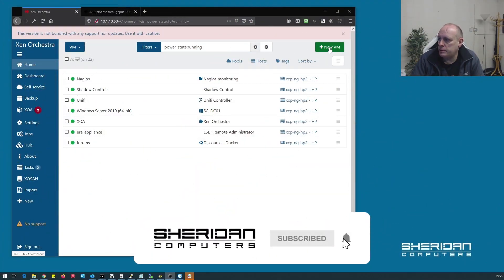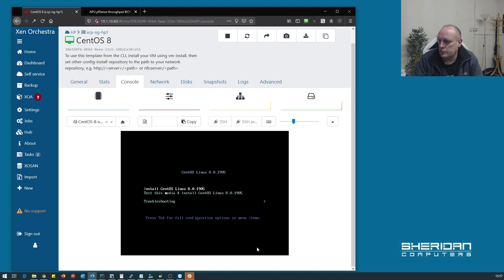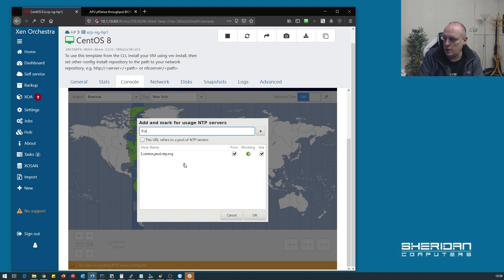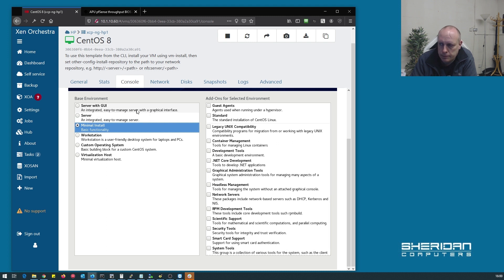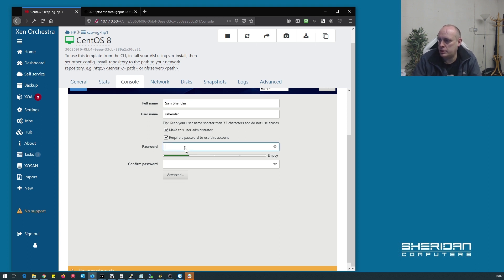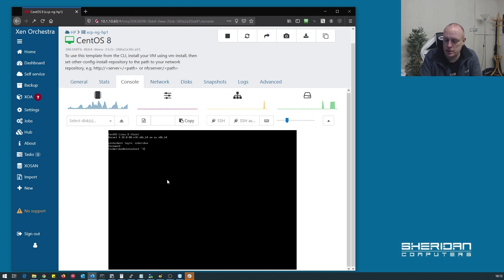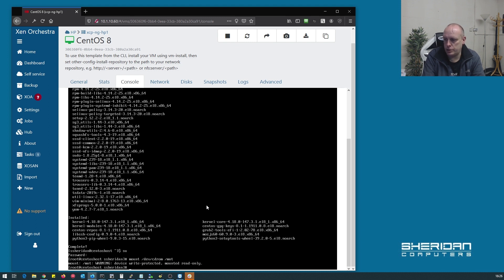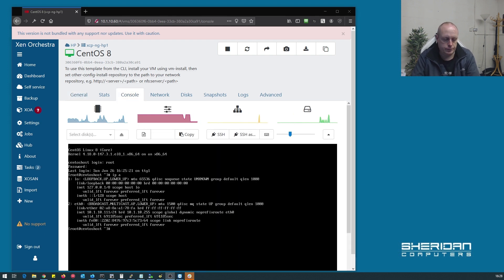XCP-NG 8.0 | Guest Operating System Installation | Centos 8.0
Installing Centos 8 as a guest operating system on XCP-NG 8